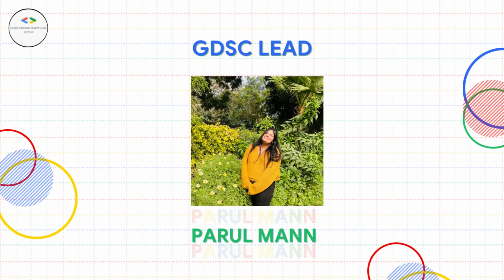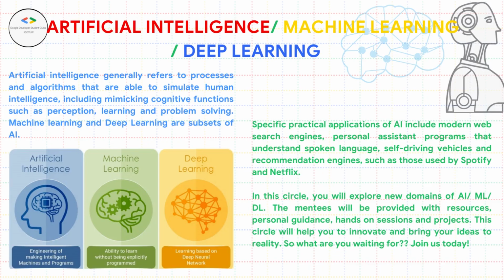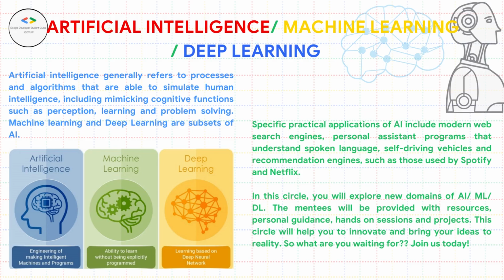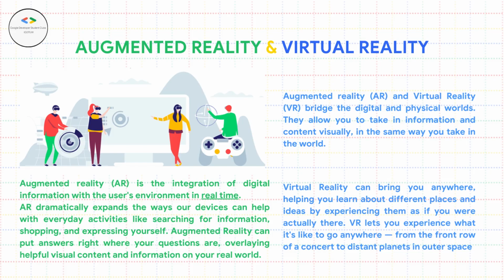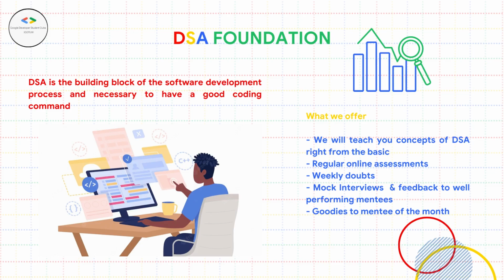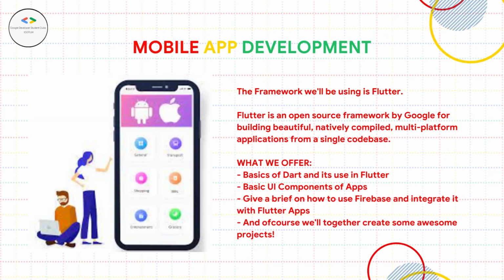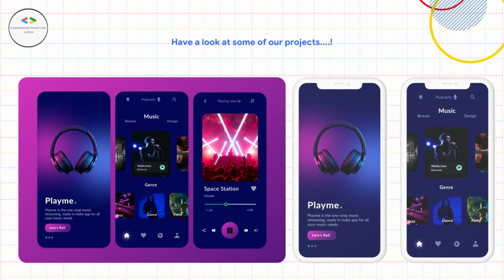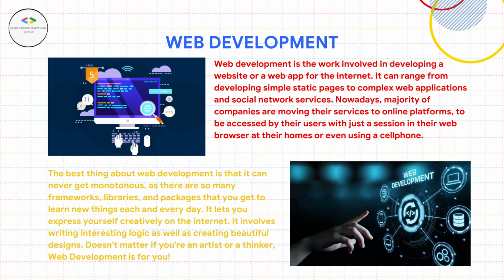GDSC ORIENTATION 2022-23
GDSC IGDTUW had a highly informative orientation session detailing everything about Google Developer Student Clubs IGDTUW, how to join us, the mentor-mentee circles, what all lies in store for the session ahead and the significance of being a part of GDSC IGDTUW.